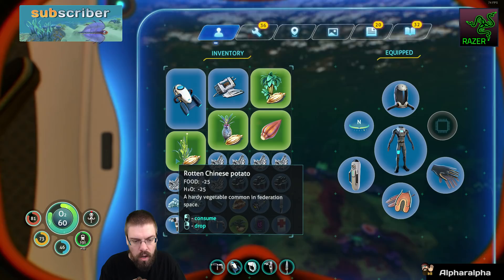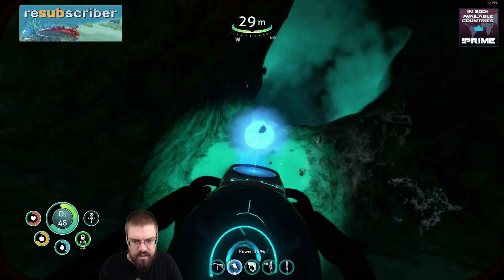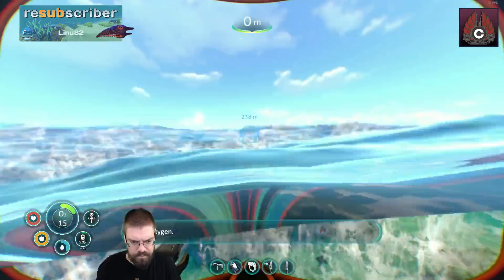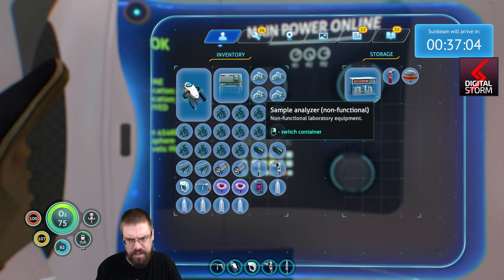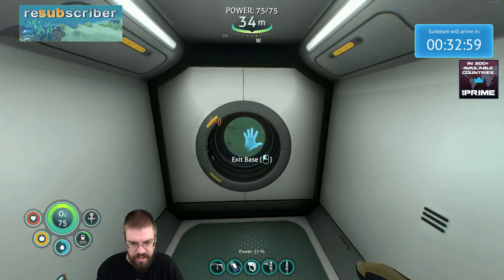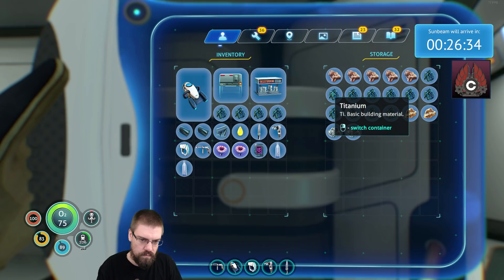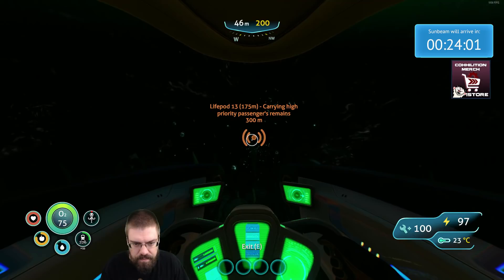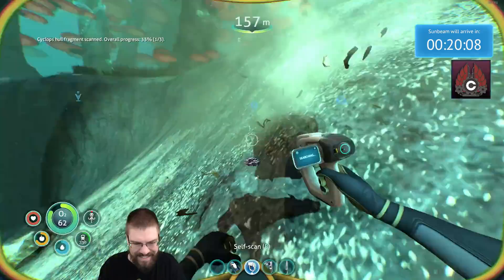Let's Play Subnautica (Full Release Playthrough) With CohhCarnage - Episode 6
Cohh returns to Subnautica to start his full playthrough of the finished game.